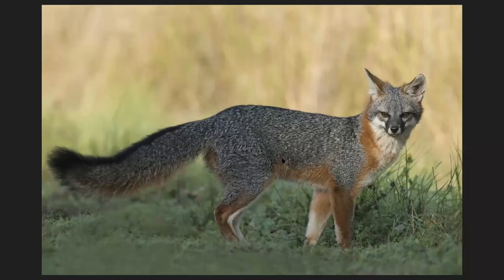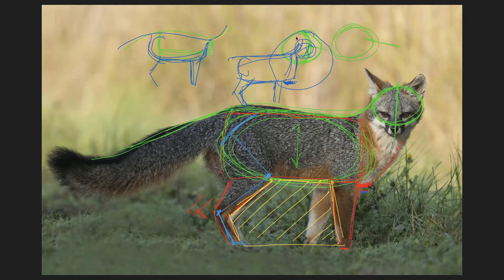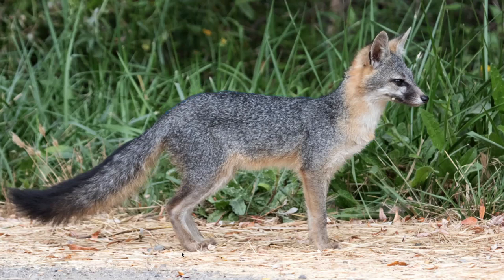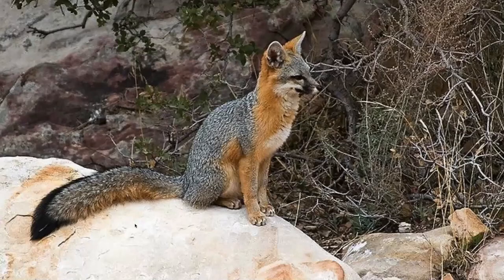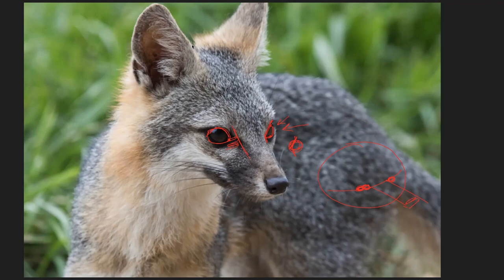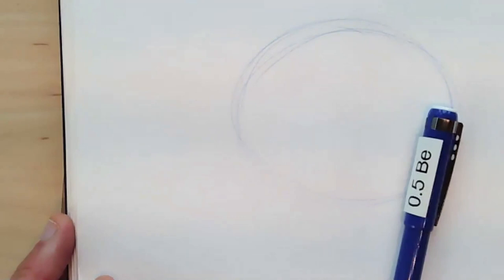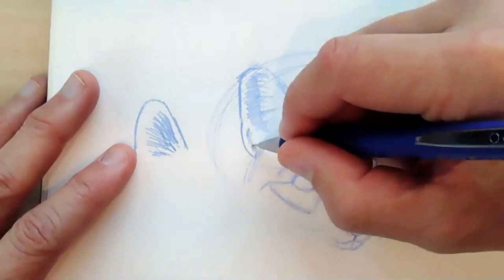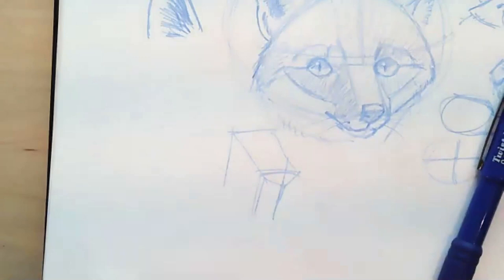How to draw the Gray Fox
Learn how to block in the shape of the gray fox's body and head. In this workshop John Muir Laws explains how to make key guidelines that help you describe the proportions and angles of the fox, standing and sitting, and the head from the 3/4 angle.